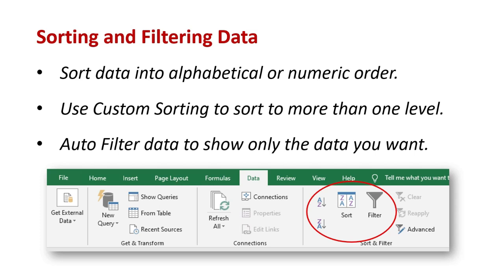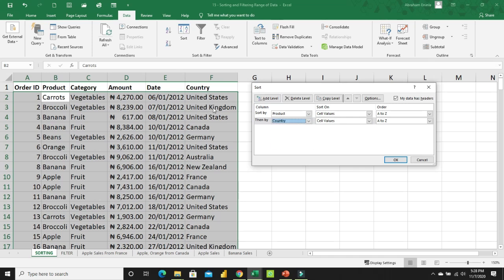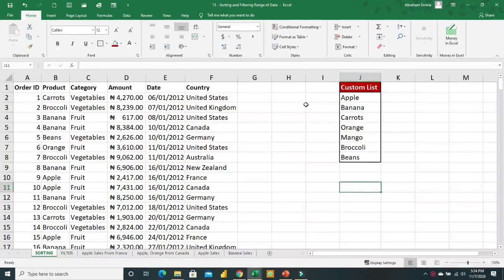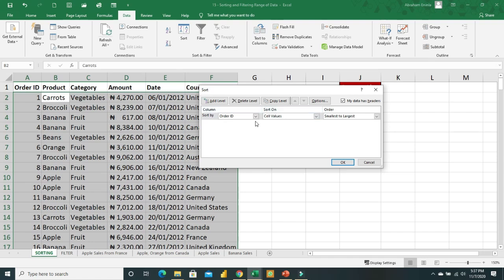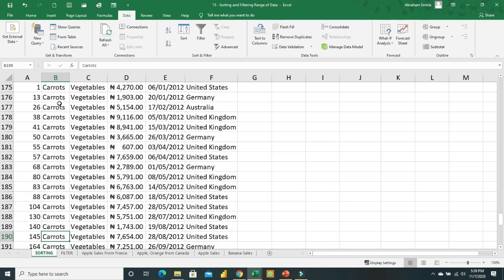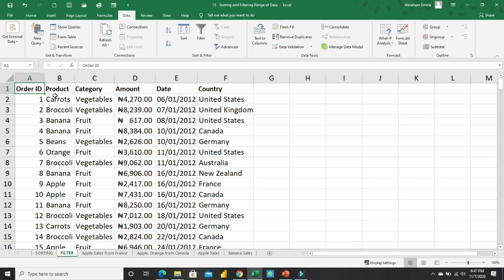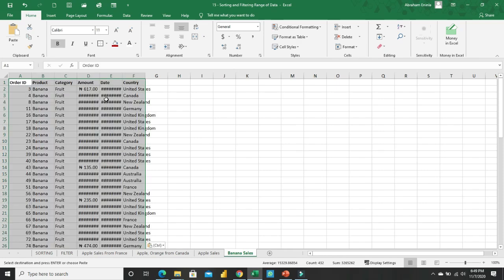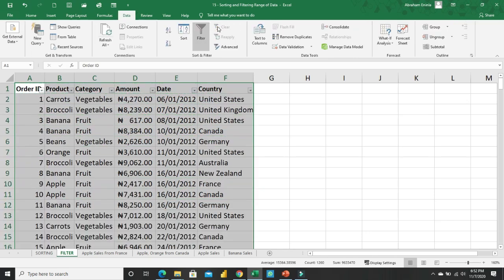Master Sorting and Filtering in Excel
Learn how to sort and filter data in Excel quickly and easily! 📊 Whether you're organizing lists or analyzing large datasets, this step-by-step guide will help you master sorting and filtering like a pro. Perfect for beginners and experienced users alike! 💡